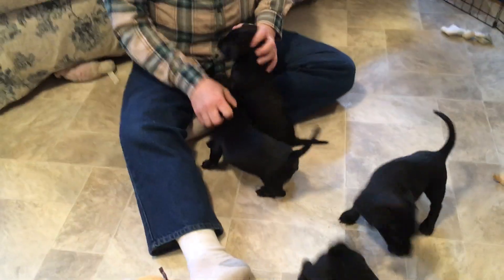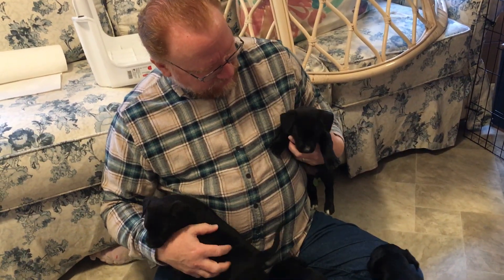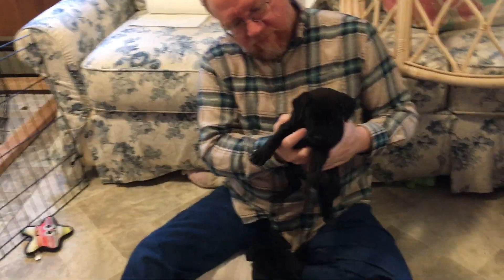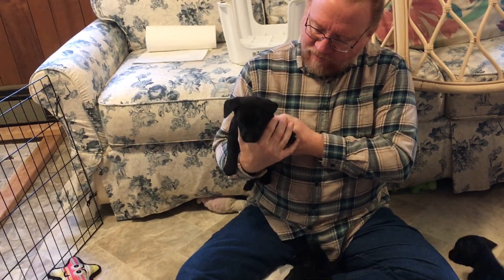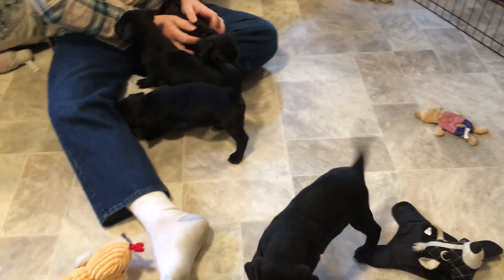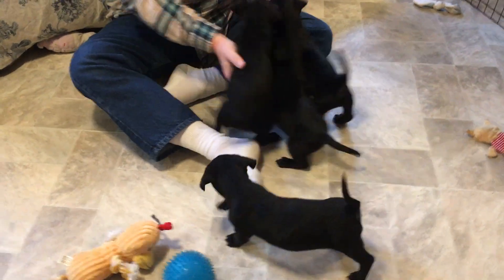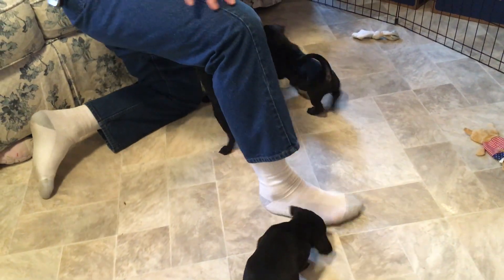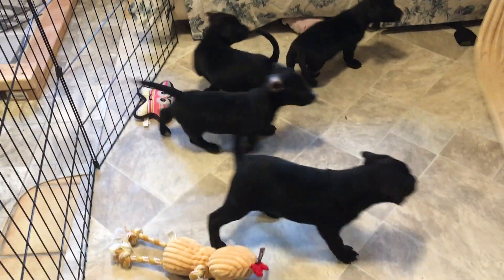Doxie mix pups